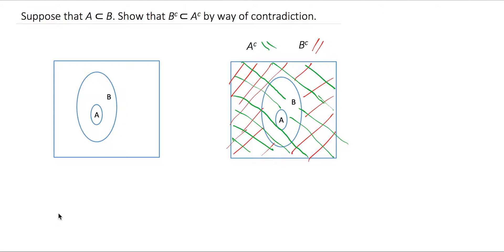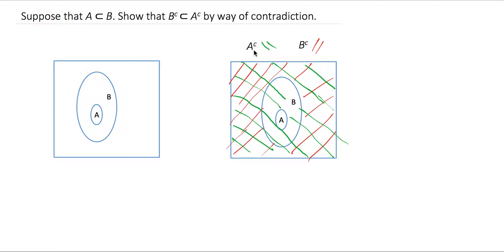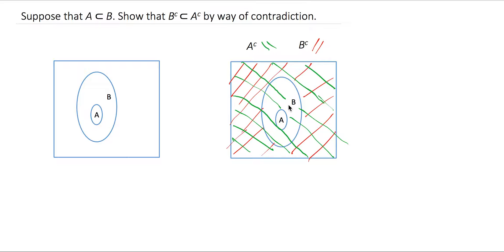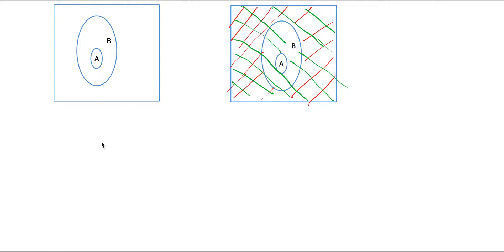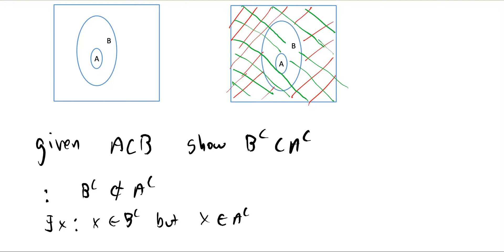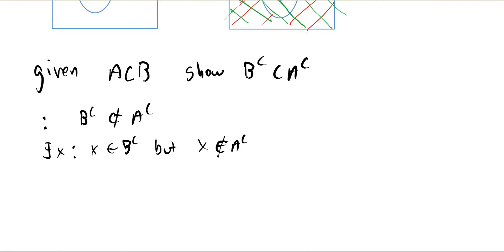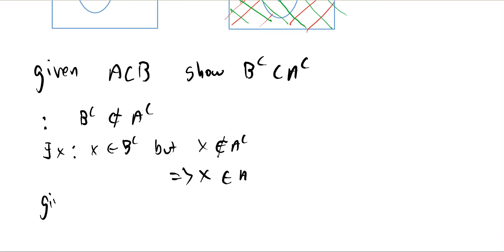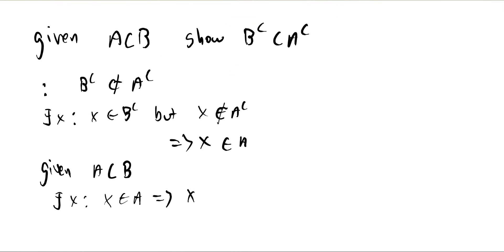Basic set theory proof by contradiction (A contained in B)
Suppose that A ⊂ B. Show that B^c ⊂ A^c by way of contradiction.